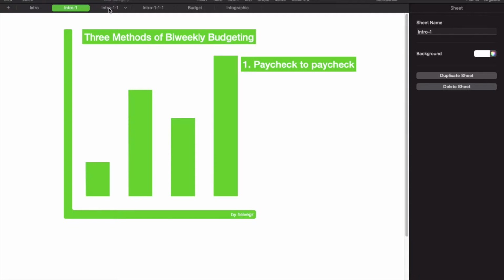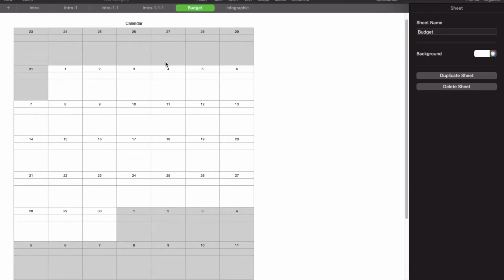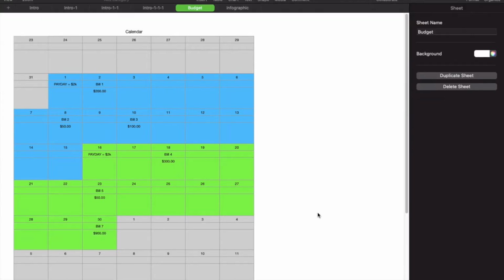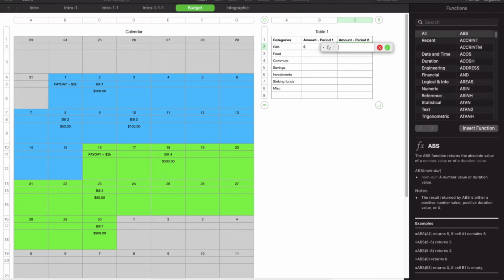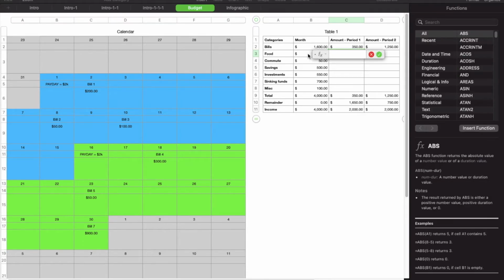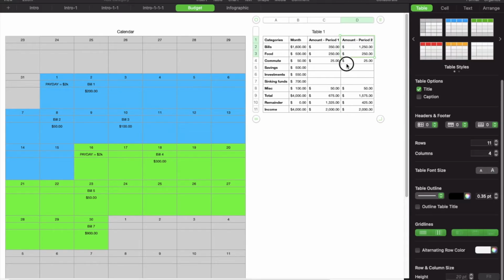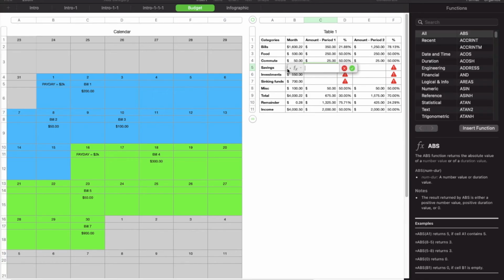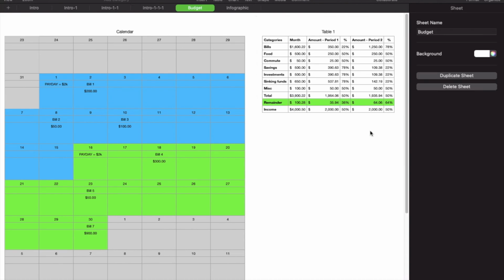Three ways to budget a biweekly paycheck - Part 1 - The paycheck-to-paycheck method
The paycheck to paycheck method is one of 3 budgeting methods I've used when living on a biweekly paycheck with monthly expenses. If people find this video helpful, I will make Part 2, about the dollar-cost averaging method of biweekly budgeting; and Part 3, about the pay-yourself method of budgeting.